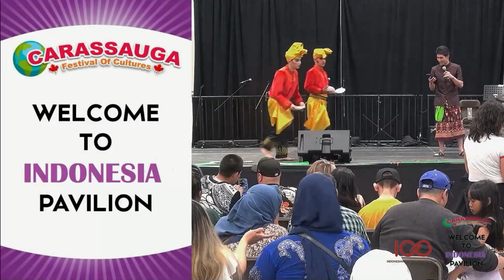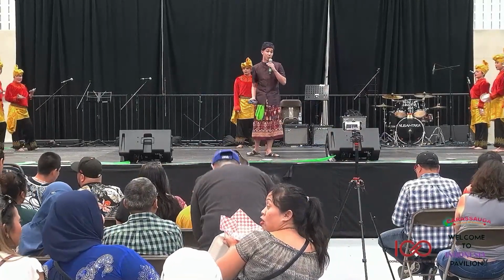TARI PIRING CUPAK CARRASSAUGA FESTIVAL 2023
Terima kasih atas semua kepercayaannya kepada kami tim Indonesia yang tampil di acara Carrassauga Festival of Cultural 2023, semoga dapat berjumpa kembali di Summer festival tahun ini dan juga tahun depan.

Thanks to : ICO, KJRI Toronto, Diaspora Indonesia-Canada
City of Mississauga Carassauga